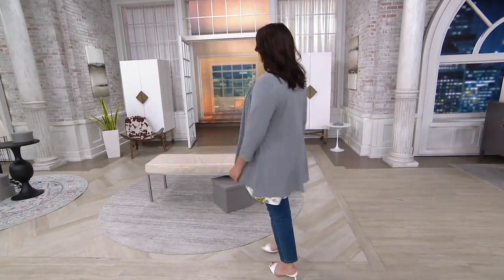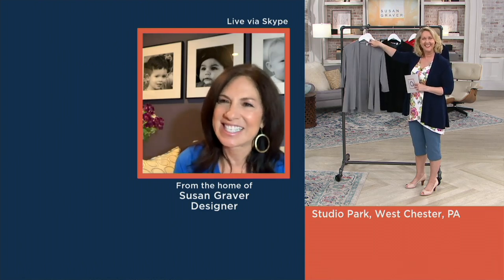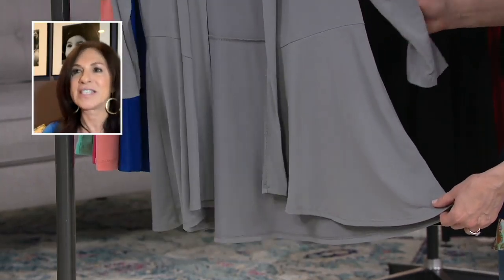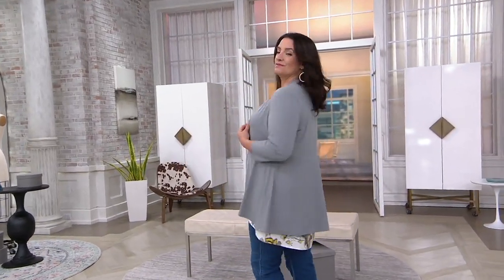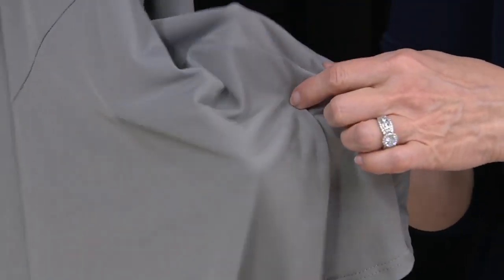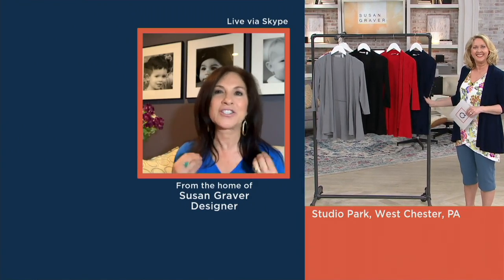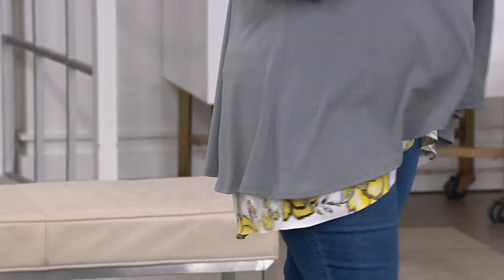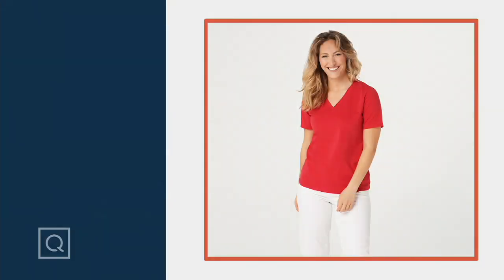Susan Graver Liquid Knit 3/4 Sleeve Cardigan with Peplum on QVC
Susan Graver Liquid Knit 3/4 Sleeve Cardigan with Peplum

A seam at the waist and peplum add a fit-and-flare sensibility to this deliciously comfortable Liquid Knit cardigan. From Susan Graver.